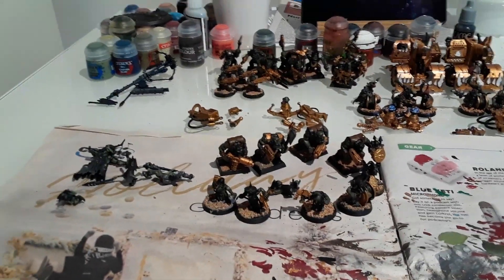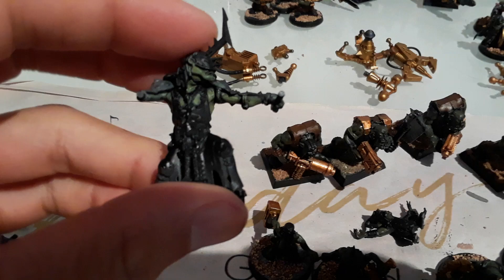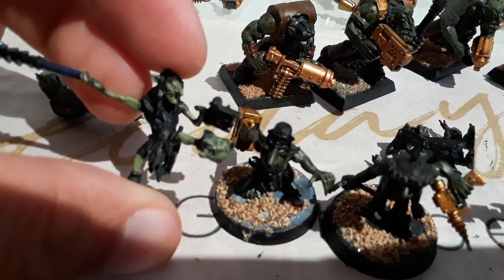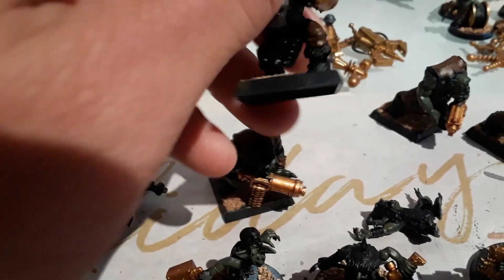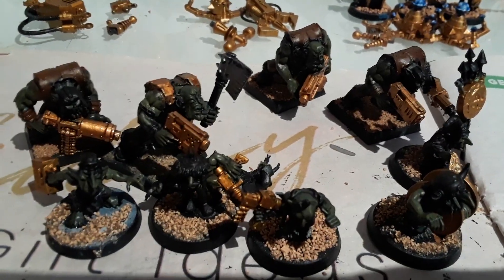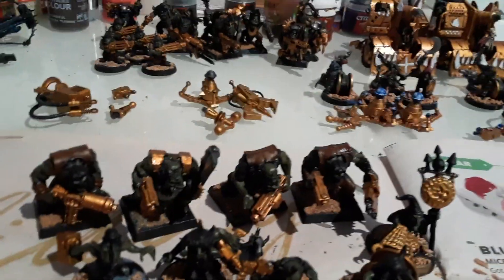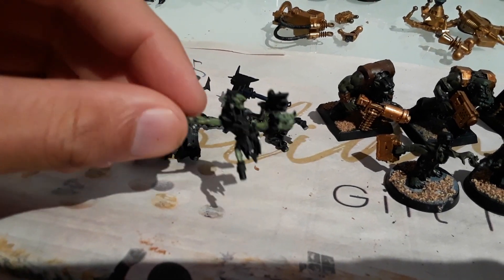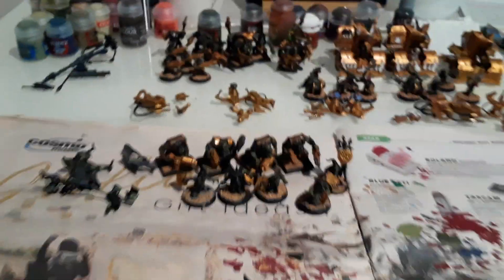Orruktober Day 19: A Lil' More Green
Got the green down now to finish all the other colors.